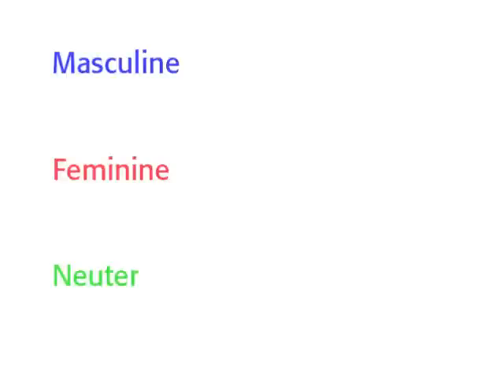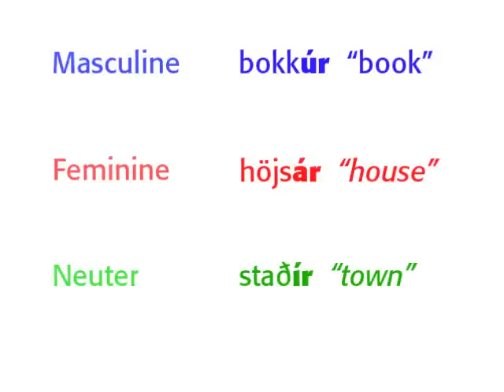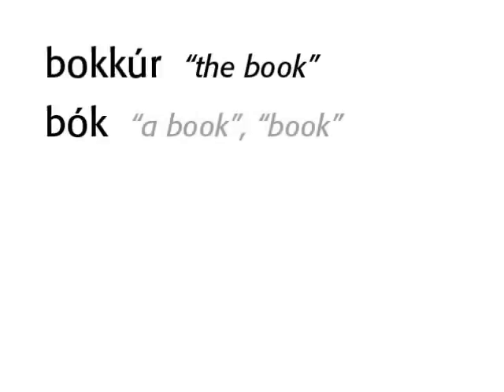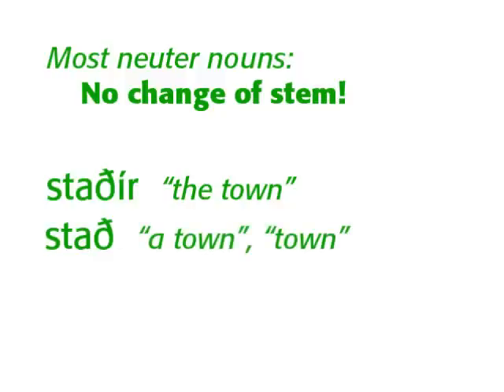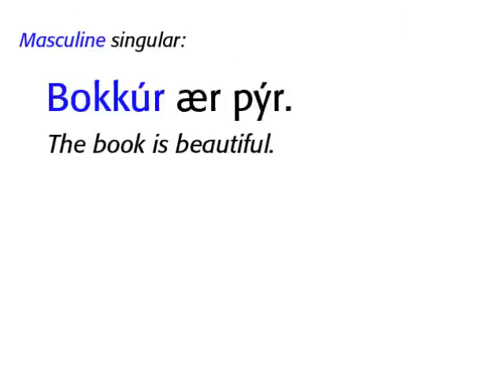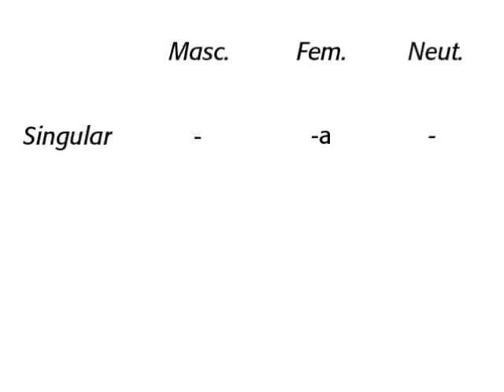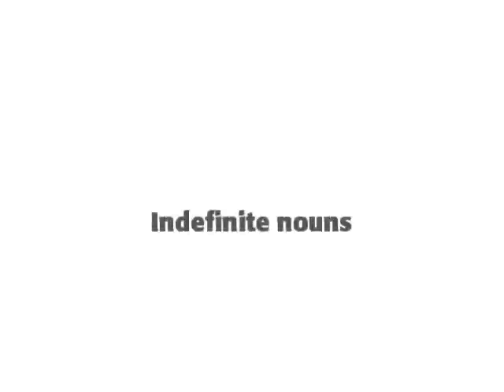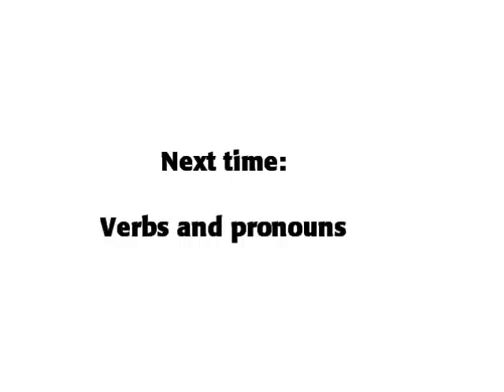Valhalish Overview Episode 2 - Nouns and adjectives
This episode deals with nouns and adjectives. It'll look at gender, number and definiteness, and the predicative use of adjectives.